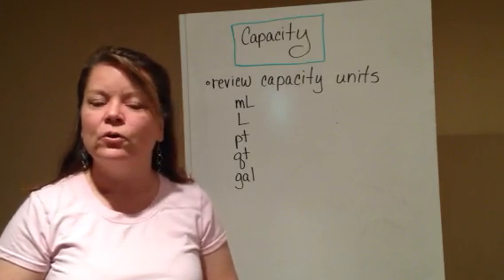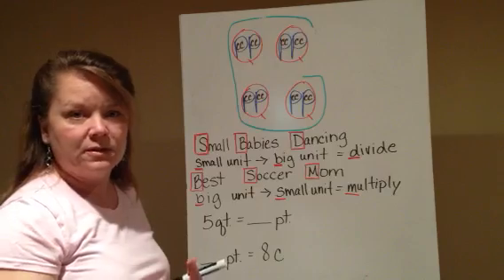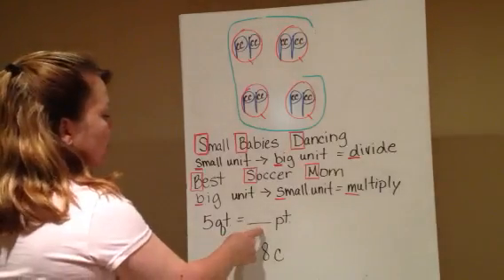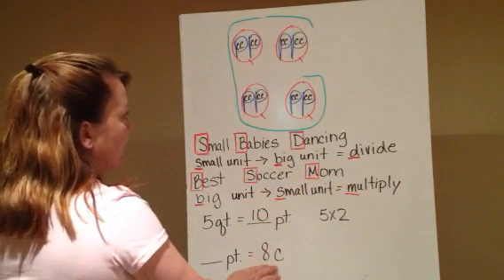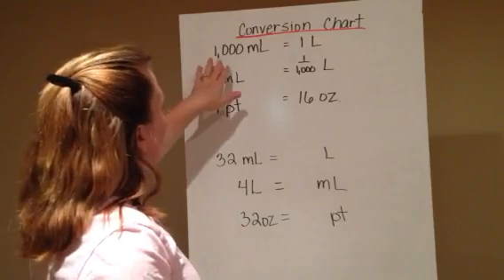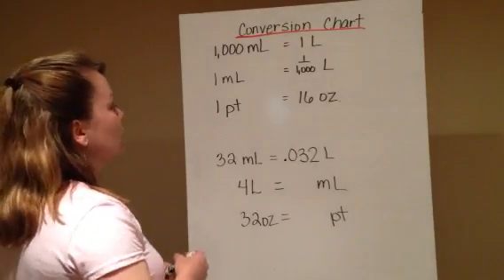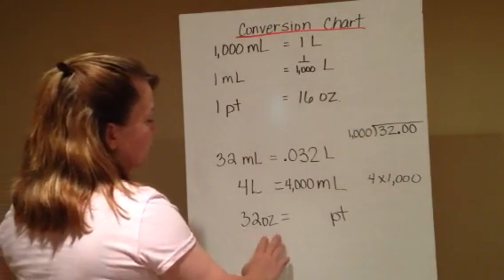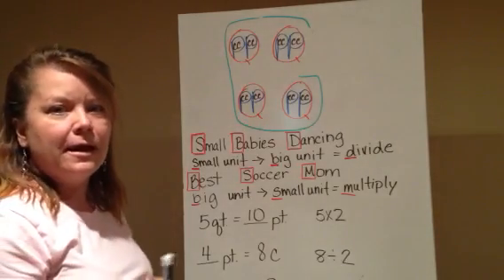Mrs. Deom capacity